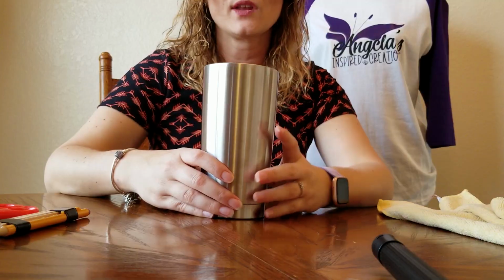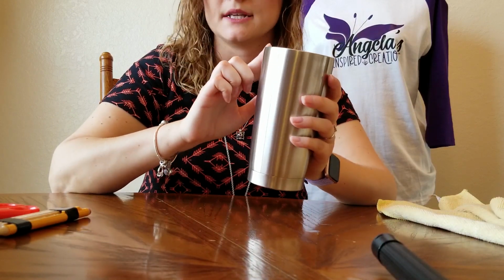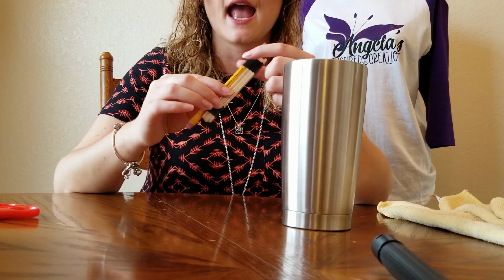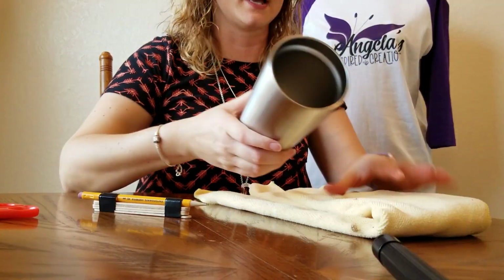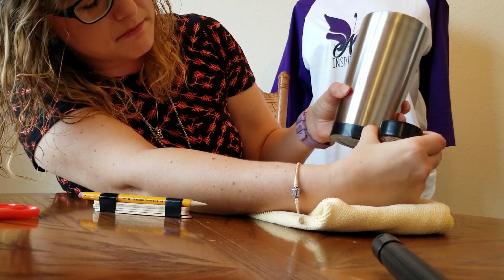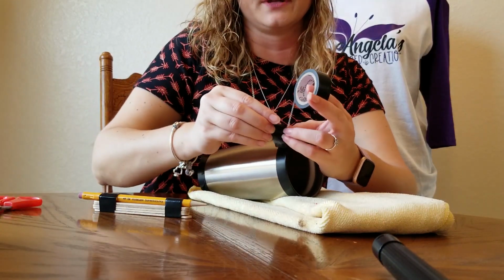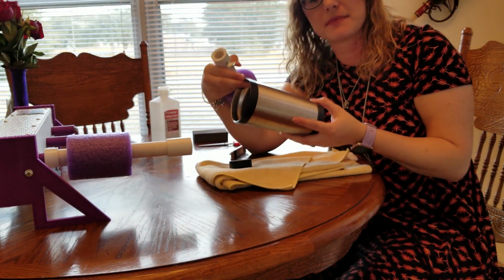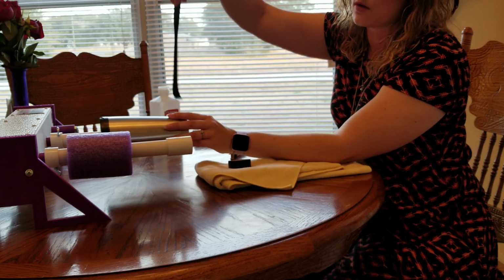How to Tape Your Stainless Steel Tumblers // Tumbler Tutorial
Episode 6: How to Tape Your Stainless Steel Tumblers // Tumbler Tutorial // Crafting Tutorial // Learn how to tape your tumbler to keep a stainless steel top and/or bottom. I also share a trick when taping to make pulling your tape easier!